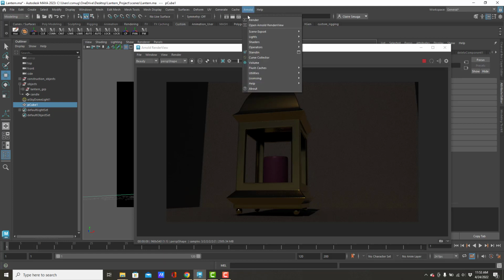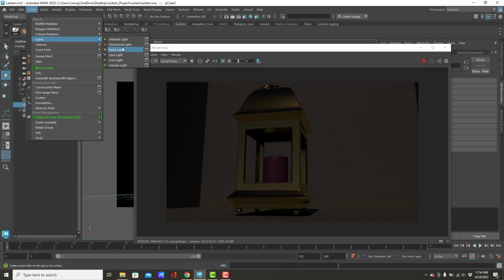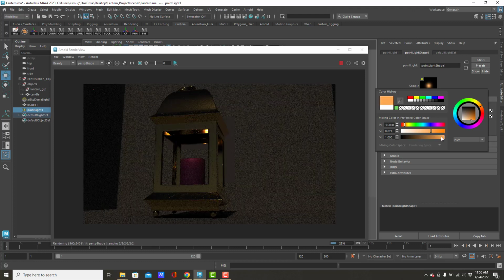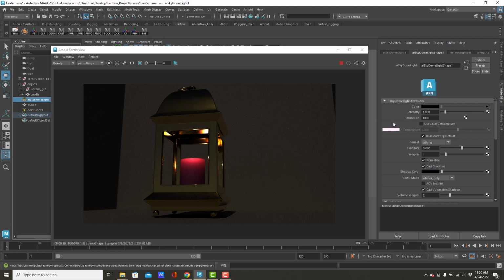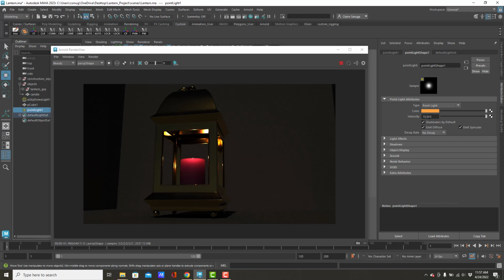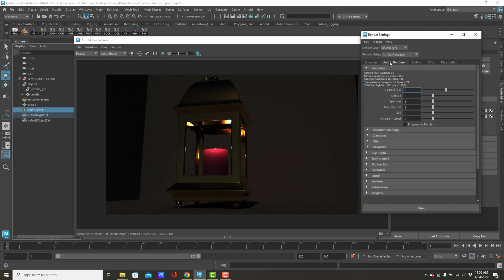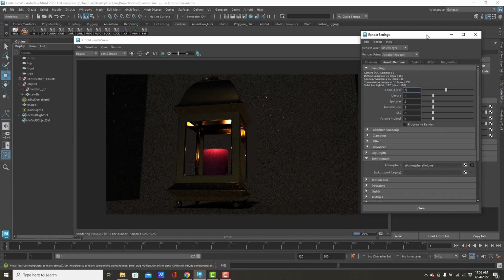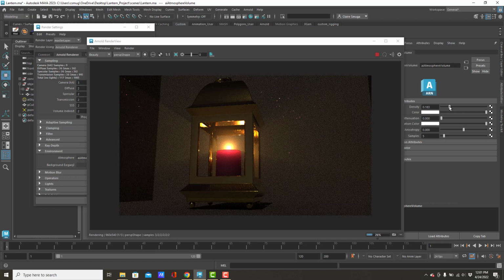lit_05_candleLight